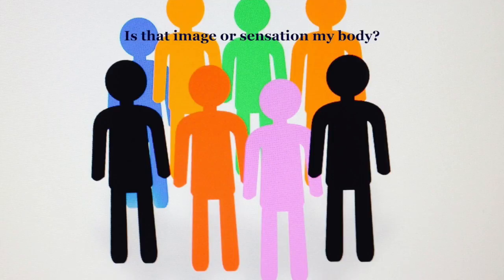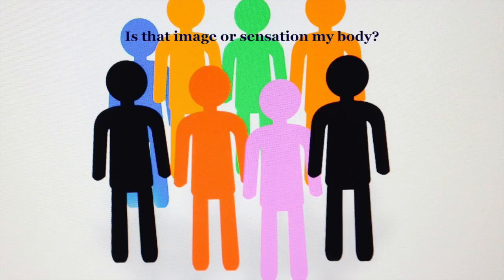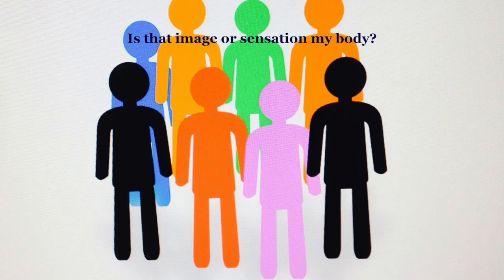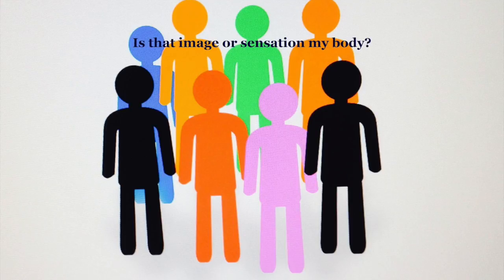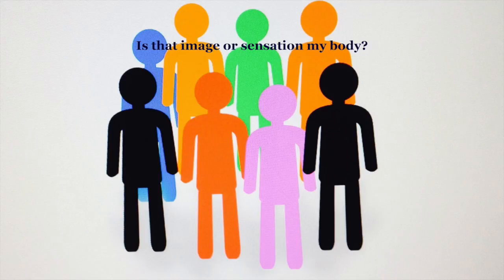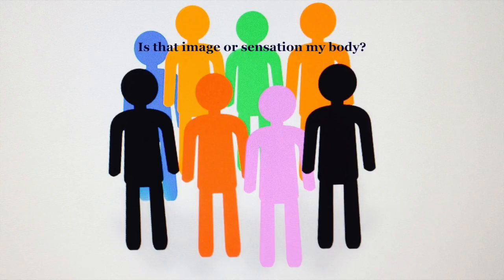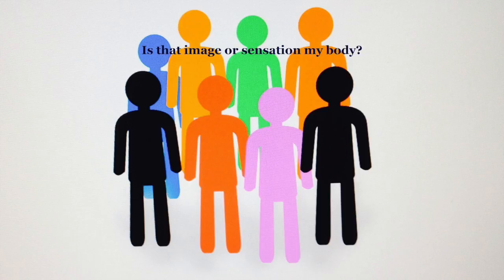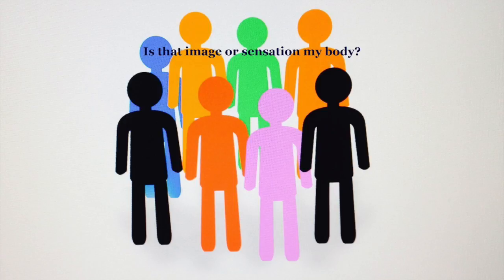Body Identification Inquiry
Healing Practices Day 17 Body Identification